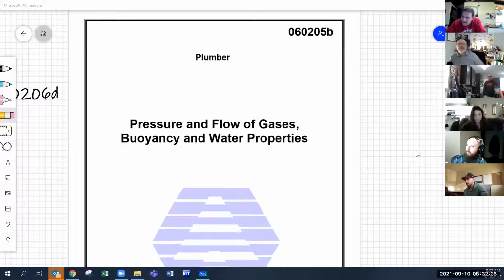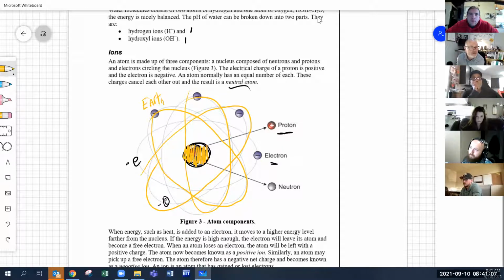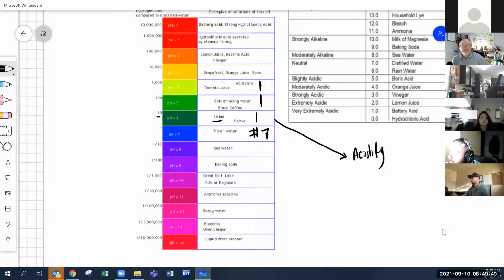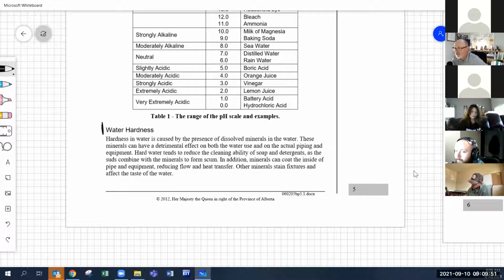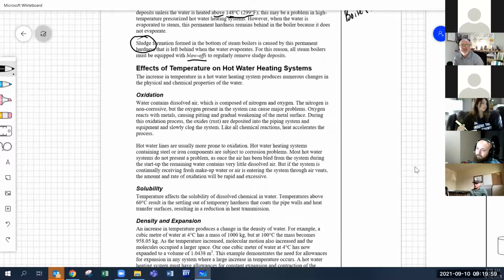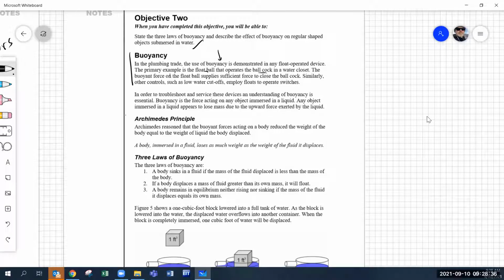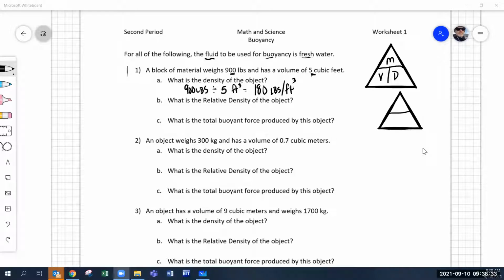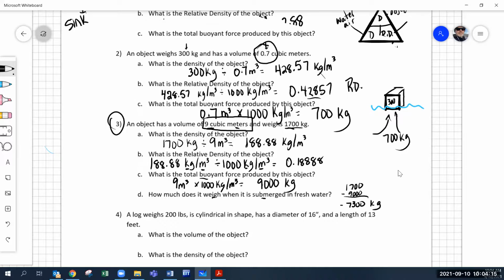Water Properties and Buoyancy